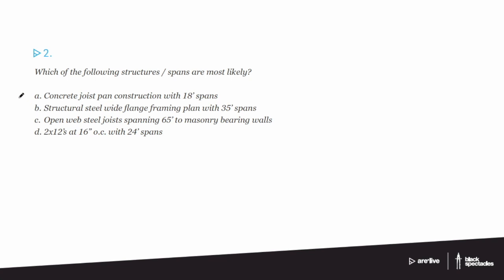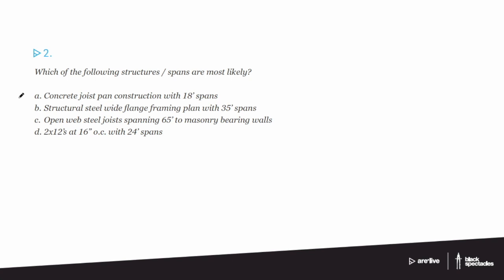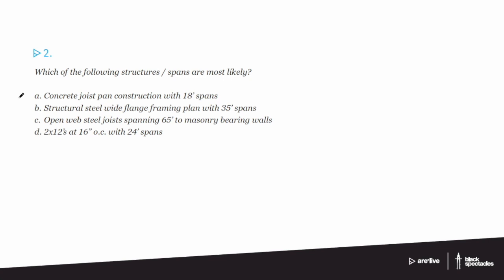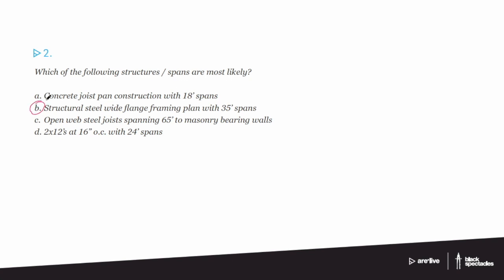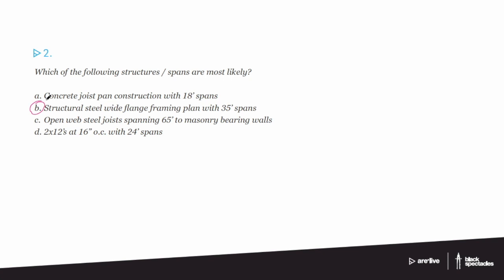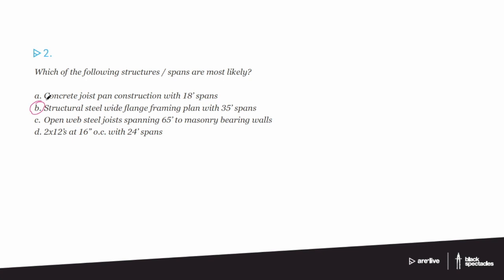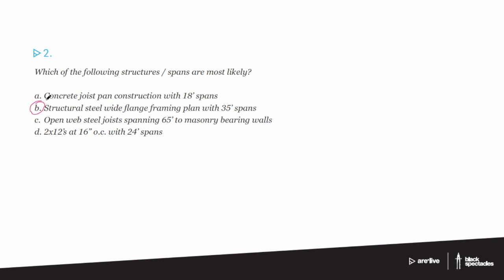Structures and Spans | ARE Live - Navigating the Case Studies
Join us as we discuss the ARE case studies with Mike Newman. Using a mock case study, we’ll cover everything you need to know about this new section on the exam so you’ll have a game plan to complete the case studies before time expires during the real exam.

You'll also learn the best strategies for approaching and executing the case studies so you can feel comfortable demonstrating your understanding of the concepts and principles that you'll need to know when you take the ARE.